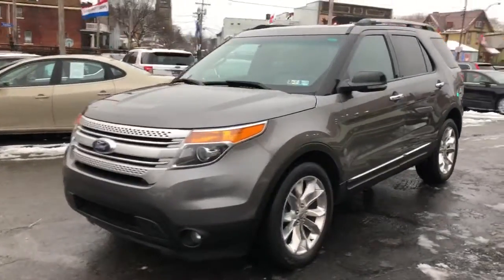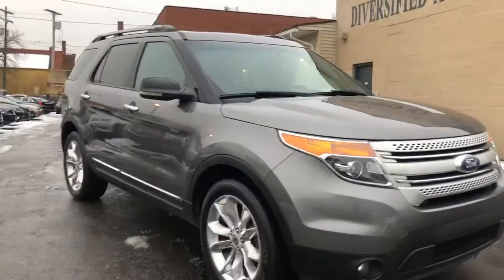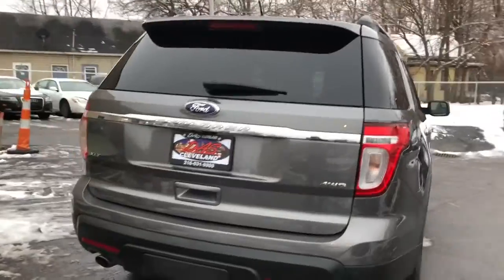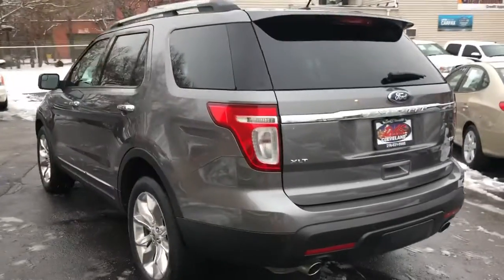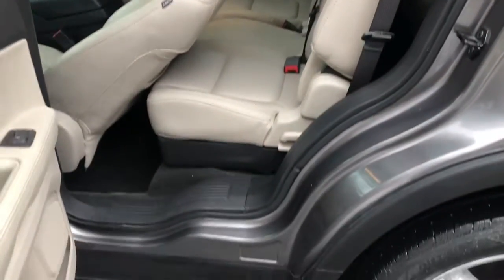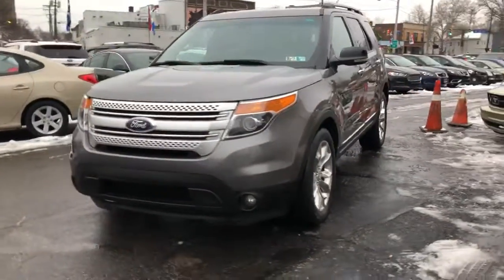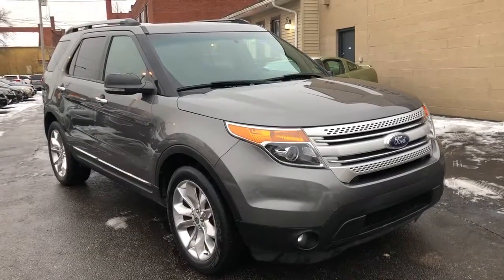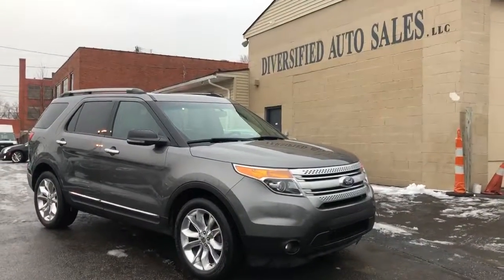2011 Ford Explorer Used Cleveland,OH Diversified Auto Sales